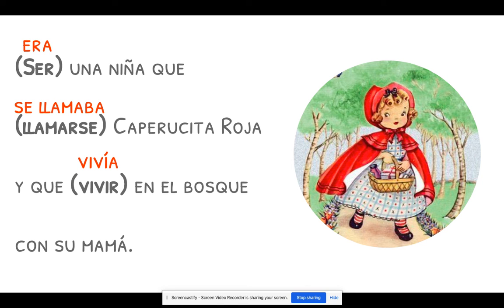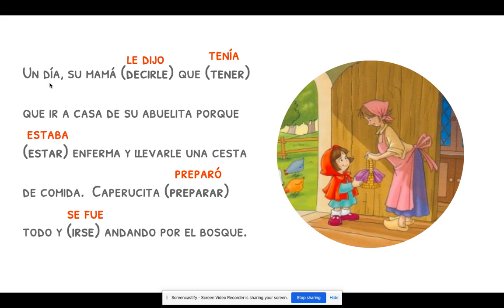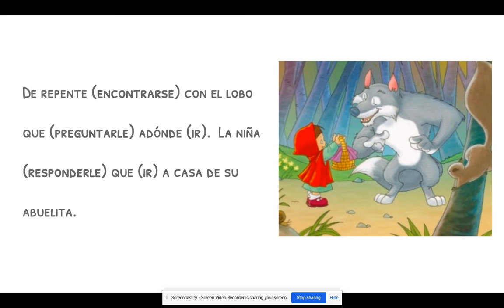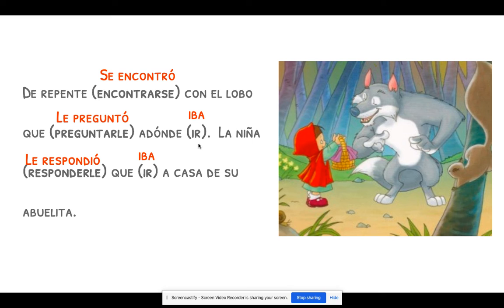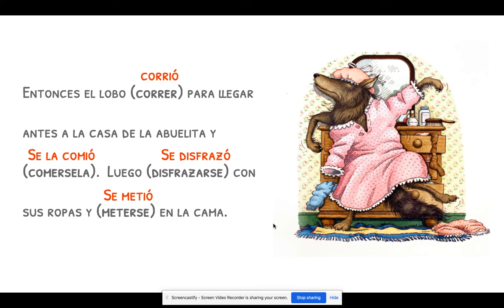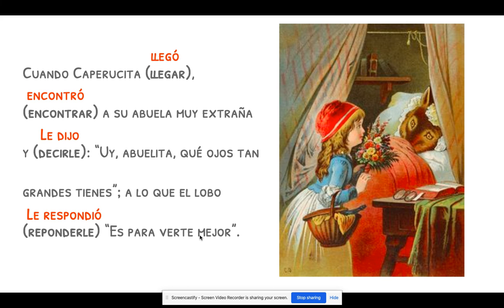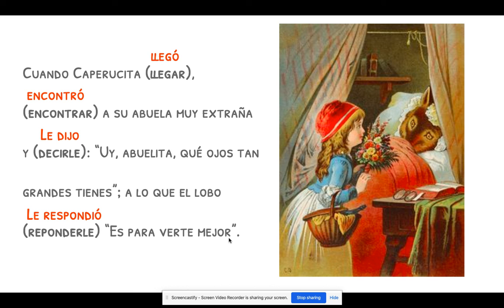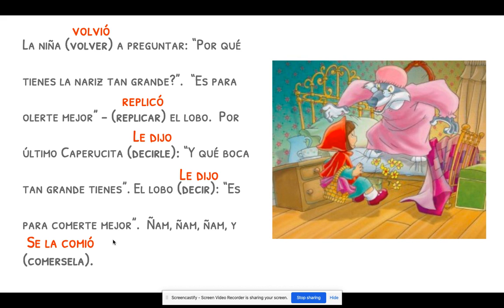Explicación de Caperucita Roja